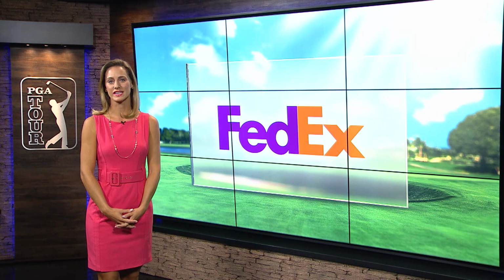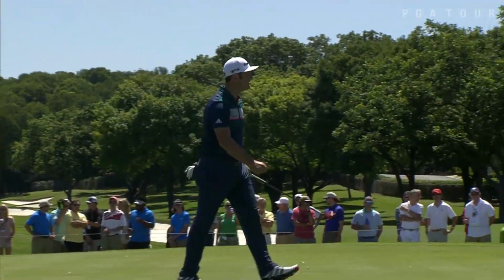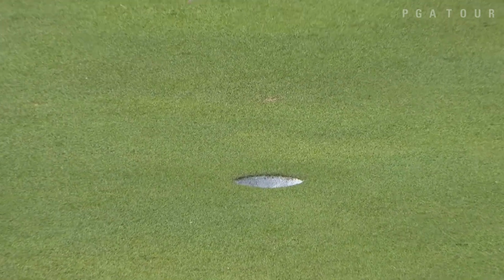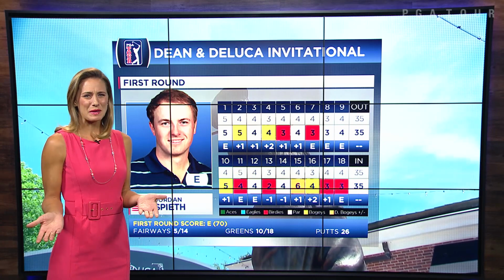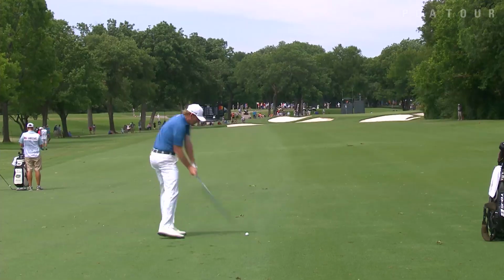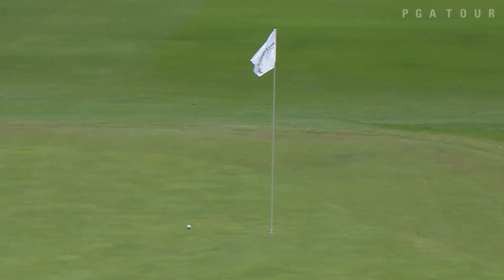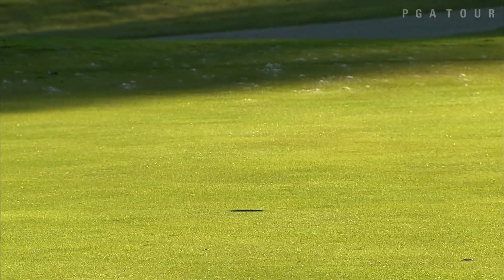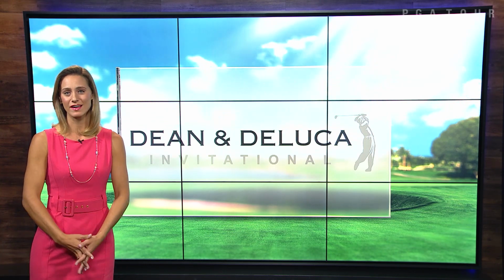Monster putts, wicked winds, and Spieth leans on Scotty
In The Takeaway, Morgan Frances recaps Rd 1 at the DEAN & DELUCA Invitational where Wesley Bryan dropped a 79-foot putt for birdie, strong wind wreaked havoc for players in the afternoon and Jordan Spieth reverted back to his old putter for assistance.

The 71st DEAN & DELUCA Invitational is held at Colonial Country Club in Fort Worth, Texas. In 2016, Jordan Spieth claimed his first PGA TOUR victory in Texas with a closing 34-foot putt when needing only a bogey to win, finishing three strokes ahead of runner-up Harris English. Can he win again this year?